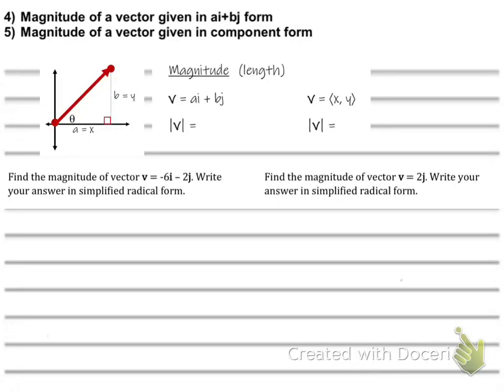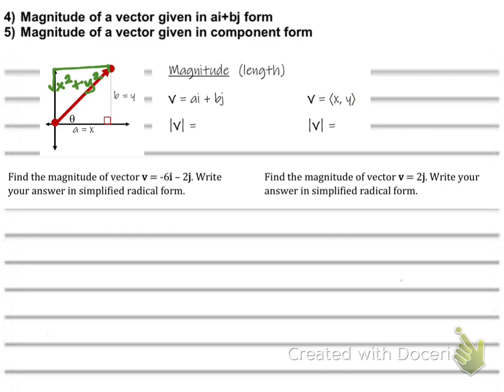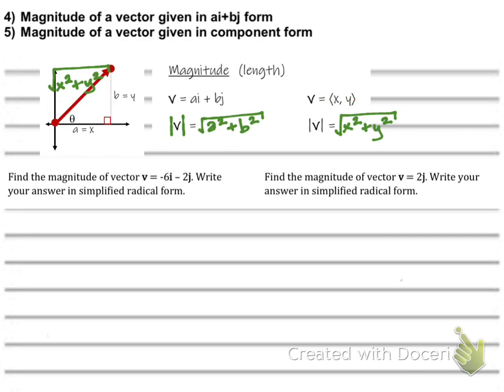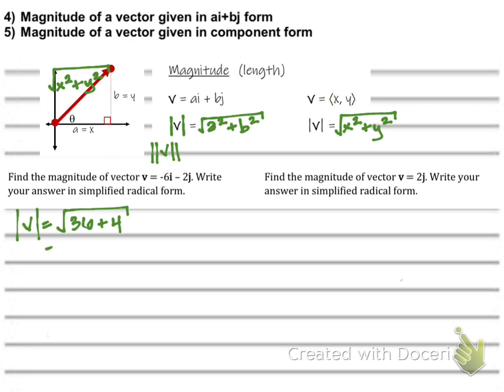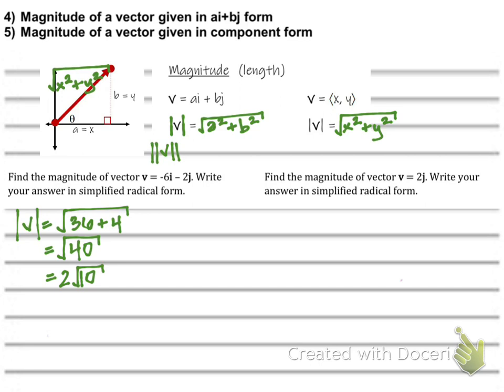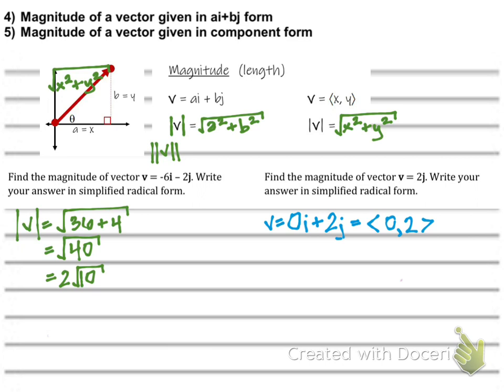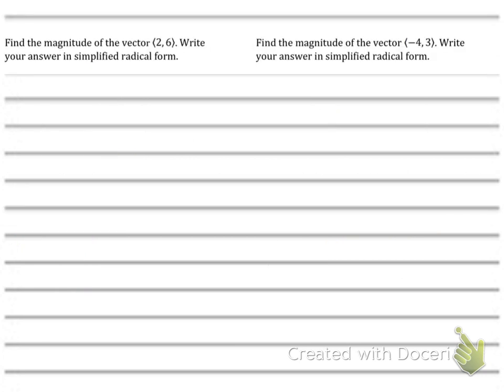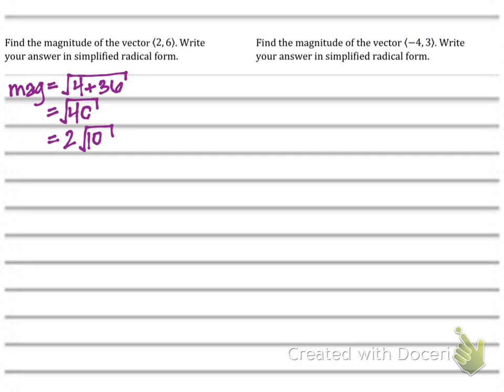Magnitude of a vector (Full Lecture)